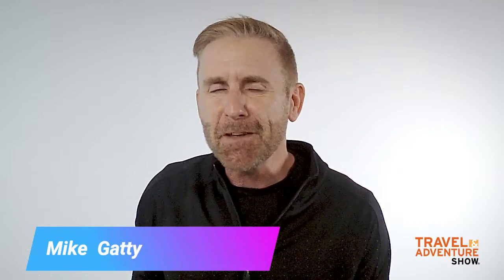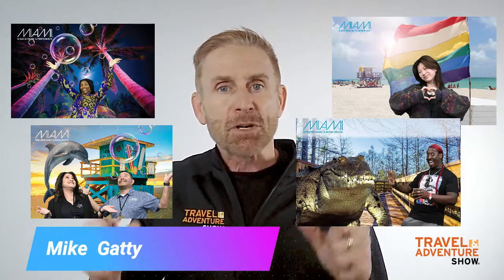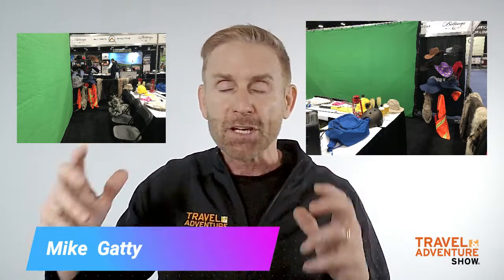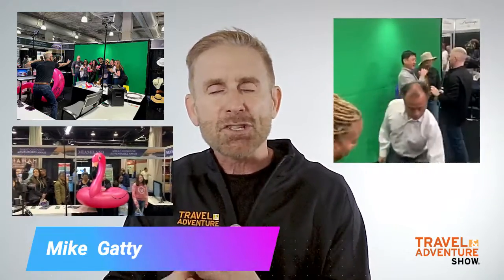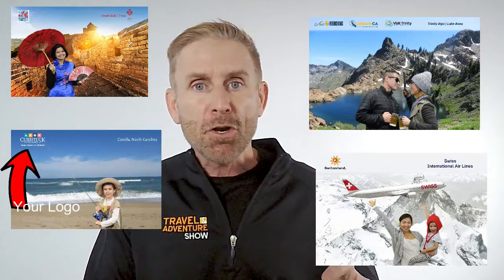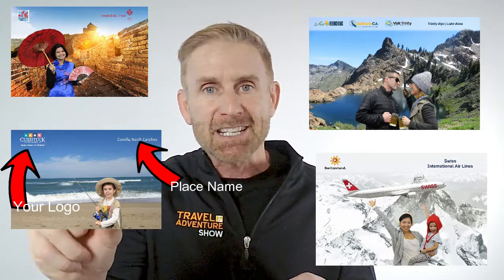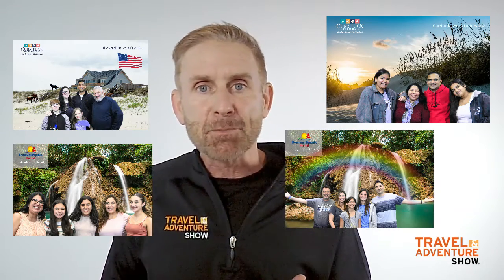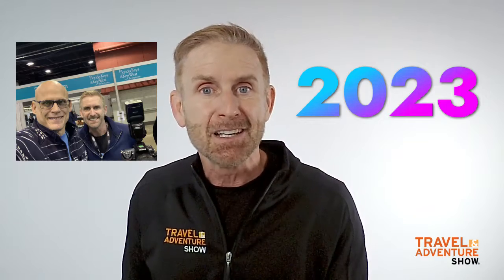2023 Travel and Adventure Show Green Screen Photo Booth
Join US Event Photos Lead Photographer Mike Gatty as he explores the 2023 greenscreen photobooth at the Travel and Adventure Shows.